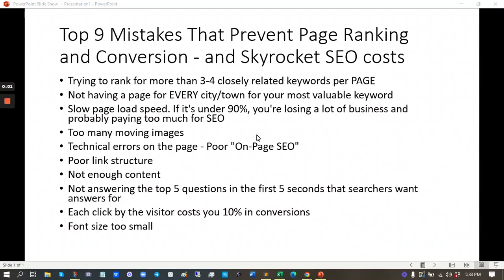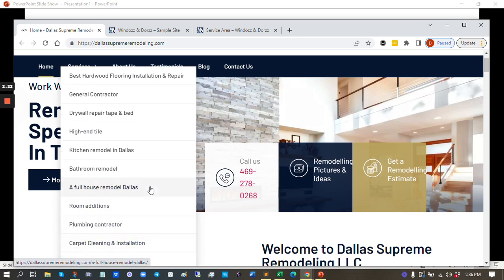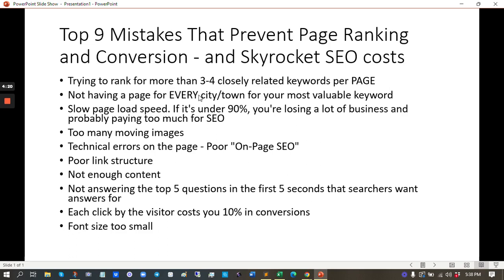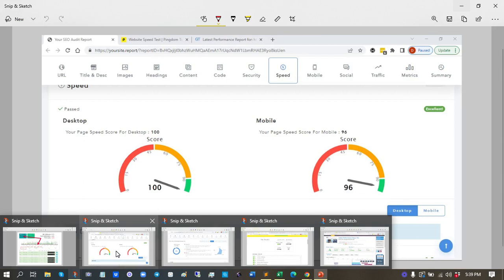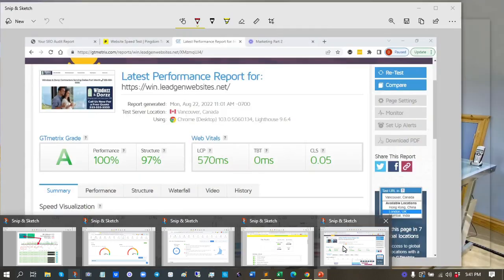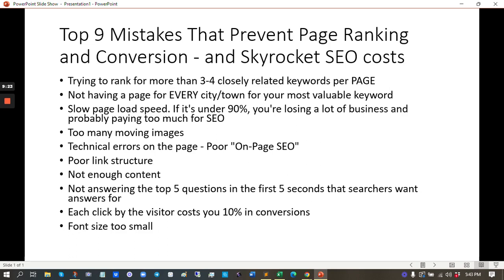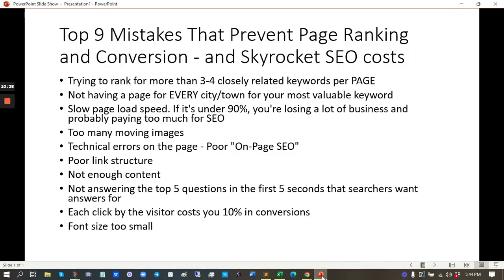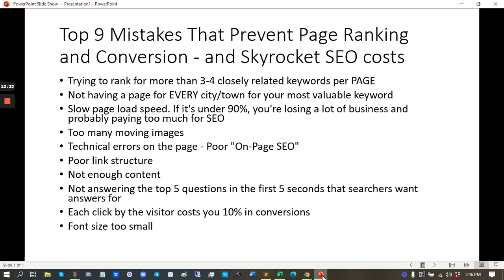Top 9 Mistakes Preventing Page Ranking & Conversion Which Skyrocket SEO Costs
To learn more about getting a lead generating website for your company